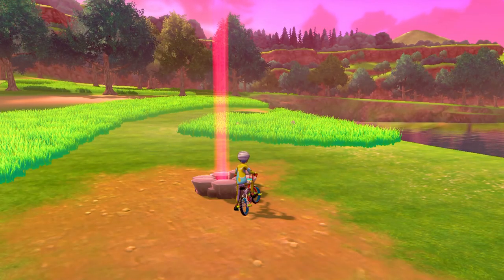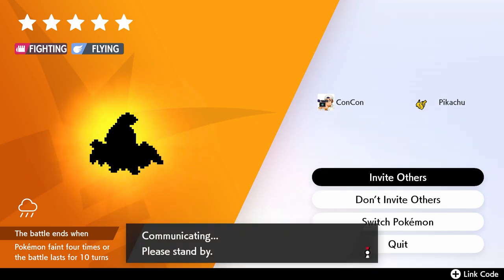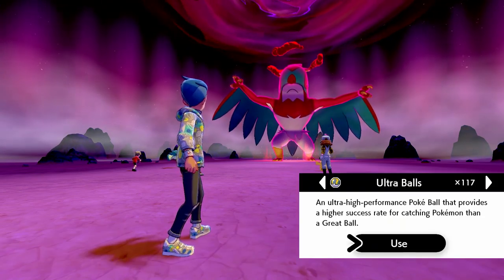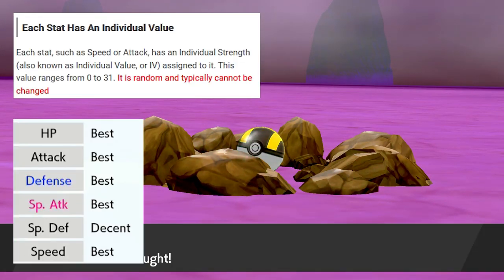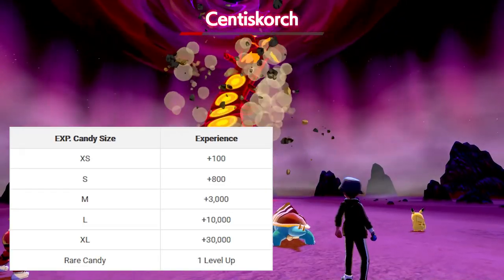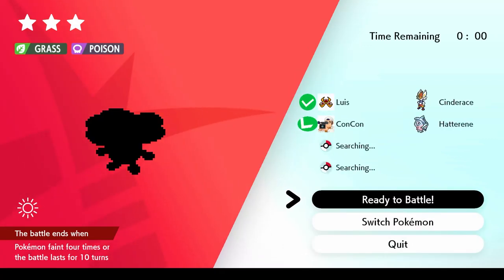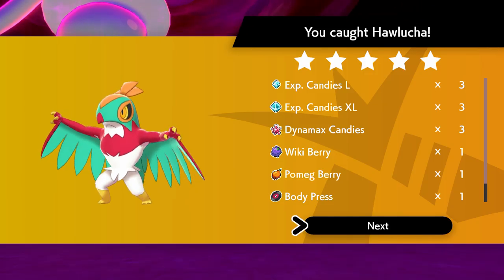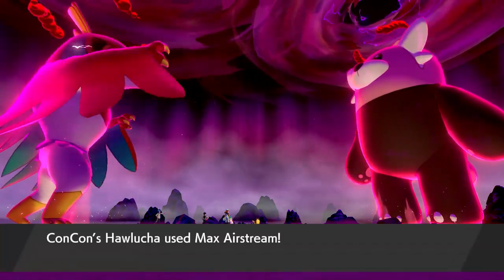MAX RAID BATTLE | Differences Explained ► Pokemon Sword & Shield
I go into further detail on the differences in max raid battles and what everything means in Pokemon Sword & Shield on the Nintendo Switch.